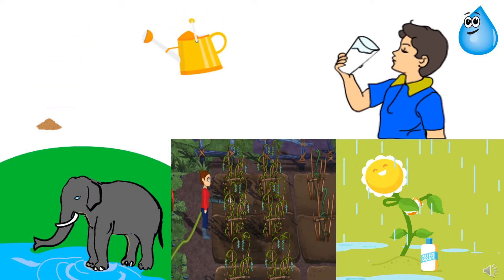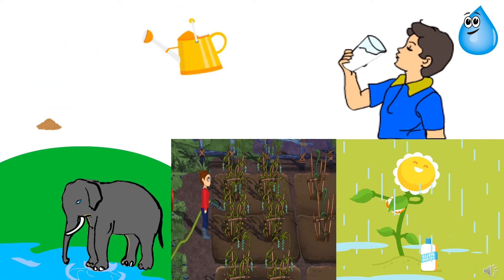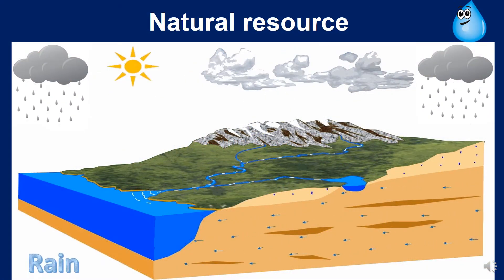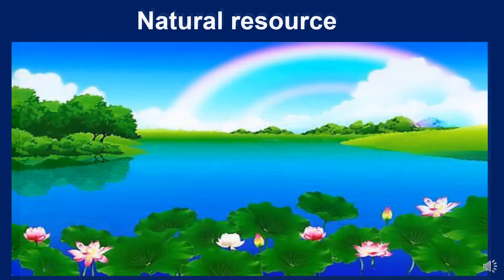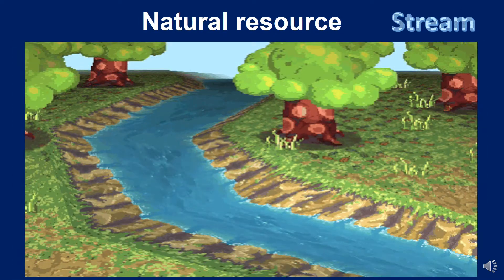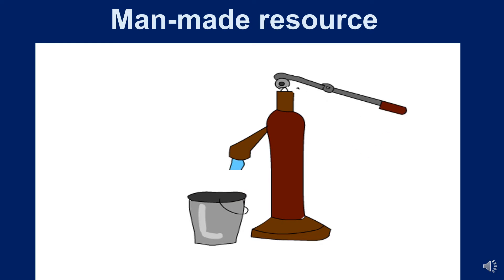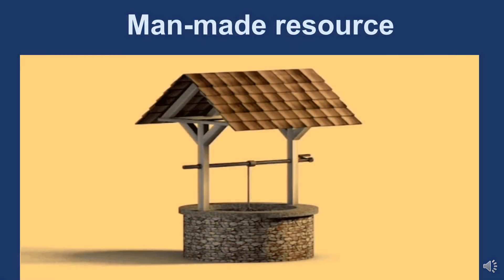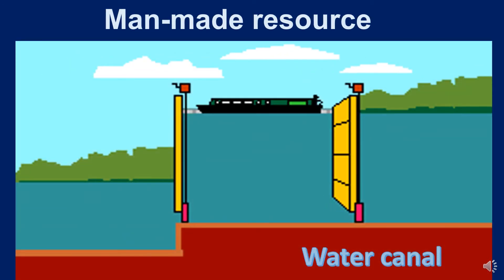Sources of water I Resources of water I sources of water for kids I where do we get water from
hello everyone,
today lets discuss about Sources of water.

🎵 Track Info:

Title: Happy and Joyful Children by Free Music